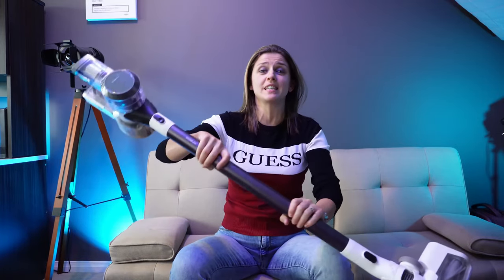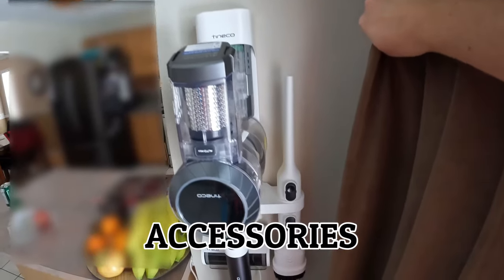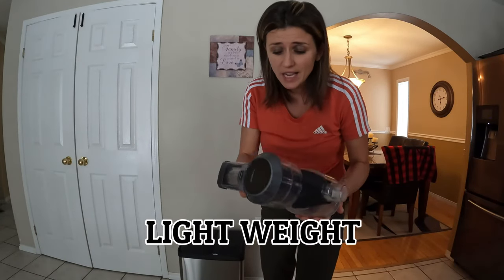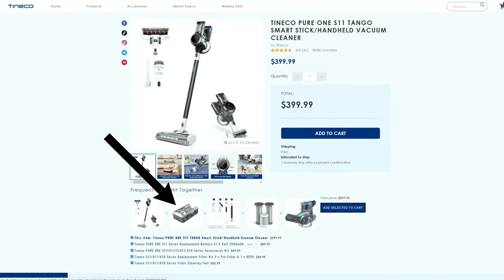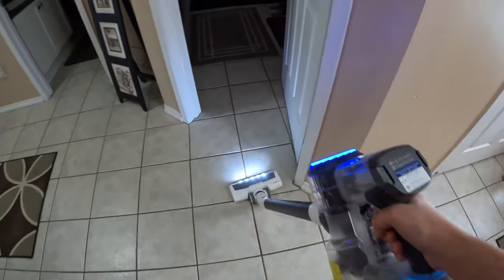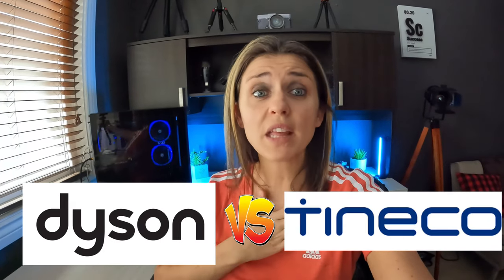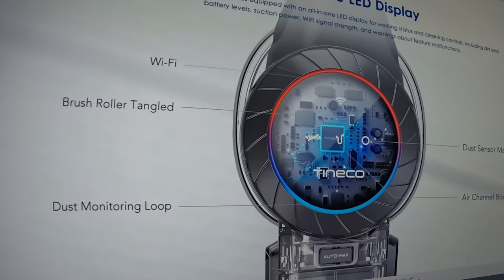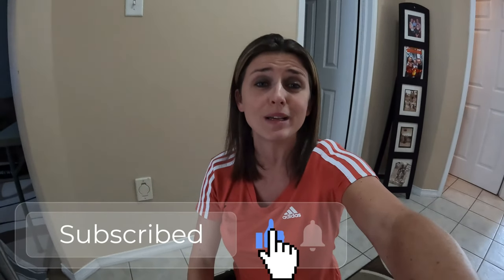Is Tineco Vacuum Better than Dyson Vacuum (Review Video) 2022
Is Tineco Better Than Dyson Vacuum Cleaner (Tineco Review) 2022
Tineco VS Dyson - Which Vacuum Is Better?

I think as Technology and Times move forward so do our Vacuums and Dyson might have been the Top Leader and so some still is BUT.

I own 3 Dyson Vacuums and even last year would always argue with anyone that the Dyson is the Best Out There BUT I WAS WRONG!

I decided to buy the Tineco S11 Tango! I gave it about 3 months before I did a Honest True Review Video Vlog on it!

This Tineco Review Video is on the Tineco S11 Cordless Vacuum

Some of the features that this Tineco S11 has to offer is ...

#1) iLoop Smart Sensor
#2) Strong Suction
#3) Cordless & Lightweight
#4) 4 Stage Hepa Filtration System
#5) LED Display
#6) Smart App Integration
#7) Smart Battery Management
#8) Dust Sensor

There are many more but here are a few to point out!

I hope you enjoyed this vlog video - Is Tineco Vacuum Better than Dyson Vacuum (Review Video) 2022

DON'T FORGET TO SUBSCRIBEEEEEEEEEEEEEE